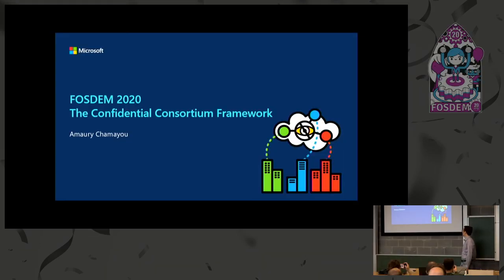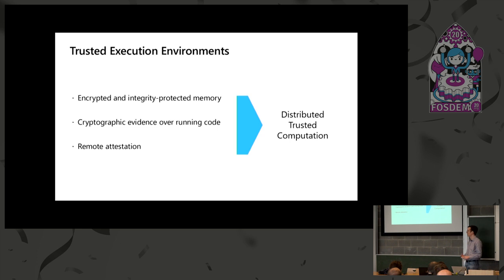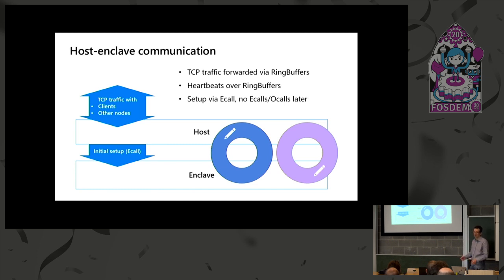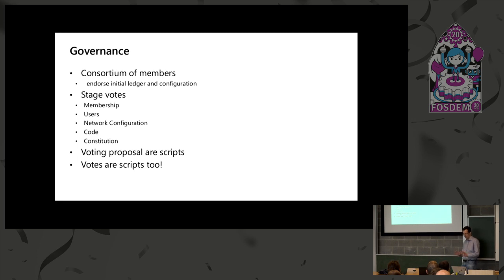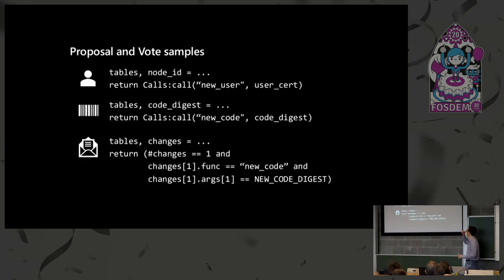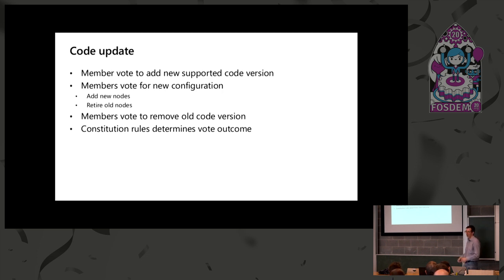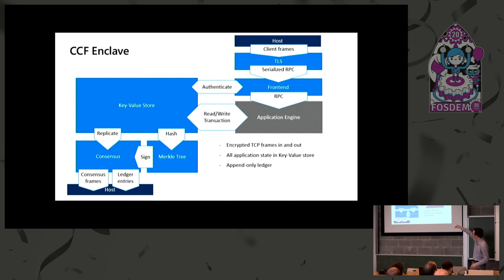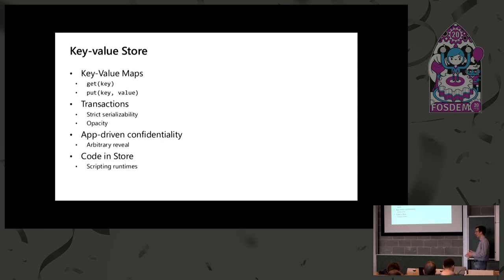The Confidential Consortium Framework A framework to build secure, highly available, and performant…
The Confidential Consortium Framework A framework to build secure, highly available, and performant applications that focus on multi-party compute and data
by Amaury Chamayou

The Confidential Consortium Framework is an open-source framework for building permissioned confidential multi-party services. It leverages hardware trusted execution environments to provide strong confidentiality, integrity, and high performance. CCF implements consortium-based programmable and auditable governance.

Please note that this talk was originally scheduled to begin at the later time of 11:50.

Room: K.4.601
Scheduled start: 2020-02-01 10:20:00